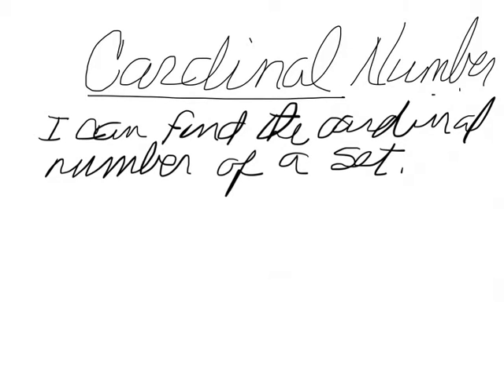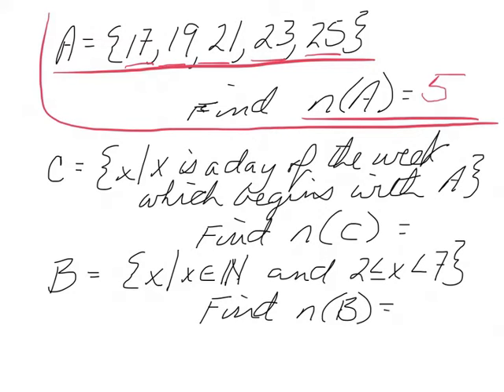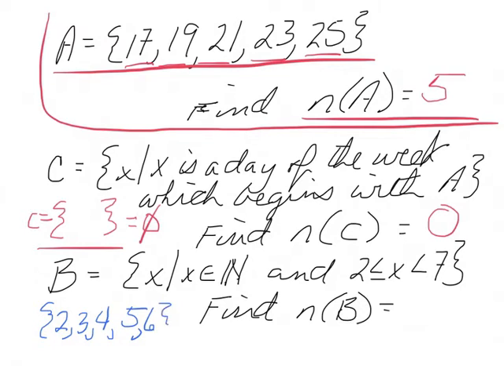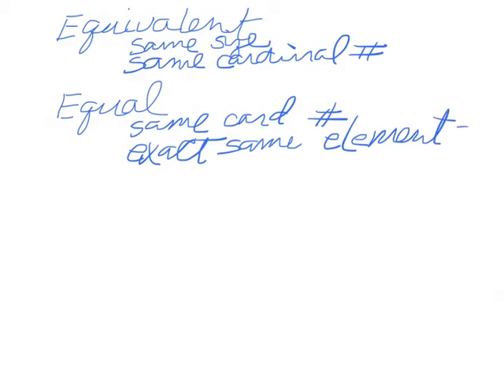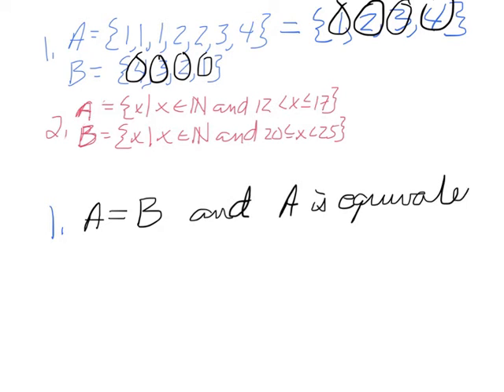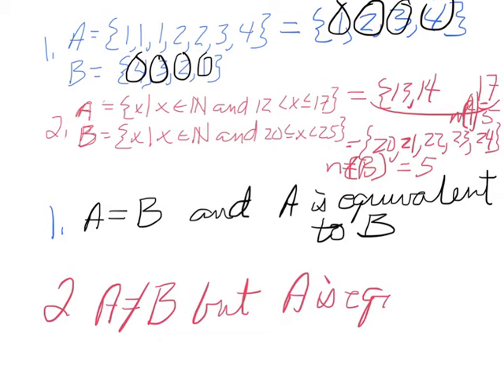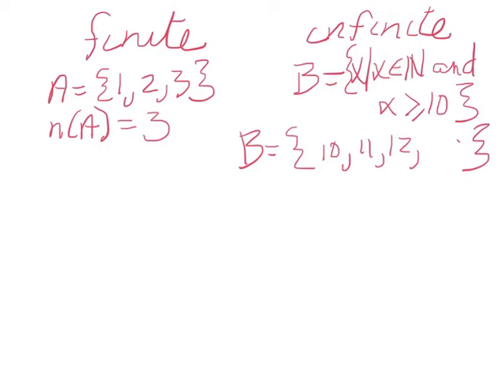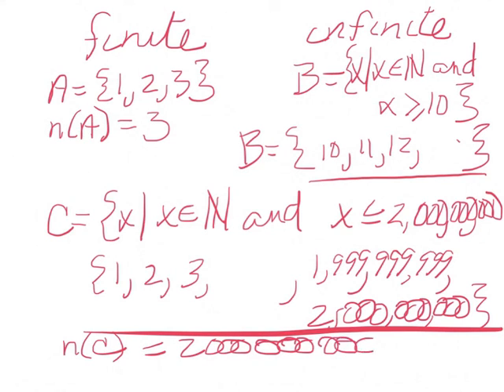Discrete Set Theory 3 2013 08 14 21 38 16